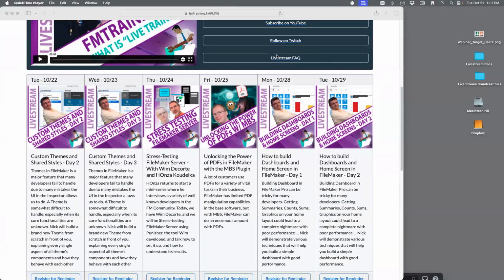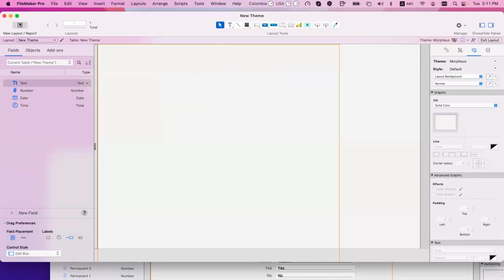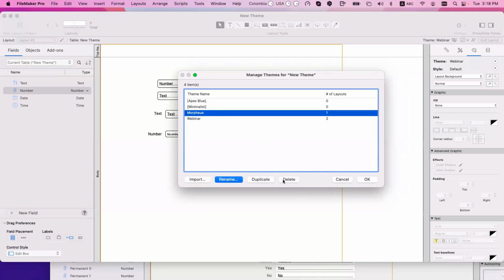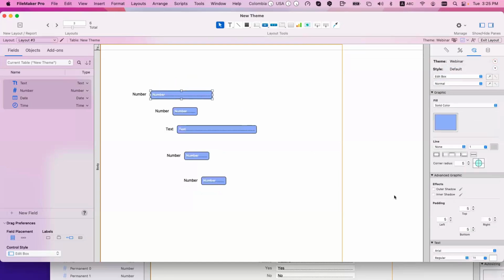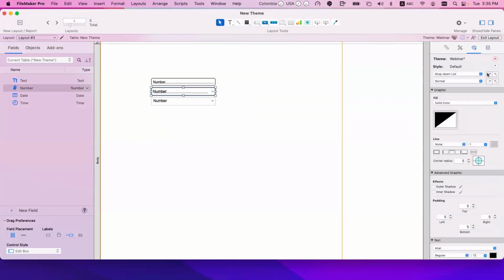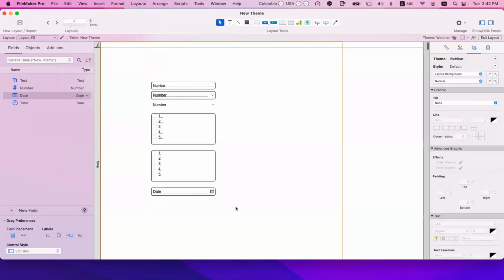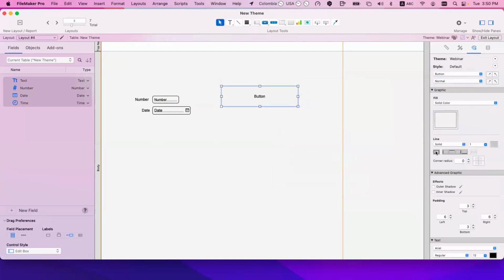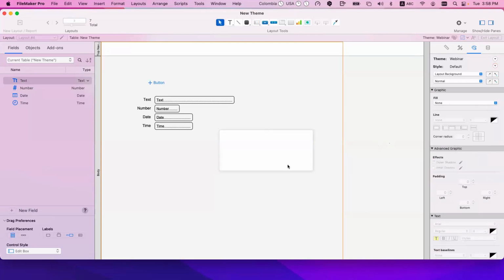Custom Themes and Shared Styles in FileMaker - Day 2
Themes in FileMaker is a major feature that many developers fail to handle due to many mistakes the UI in the Inspector allows us to do. A Theme is somewhat difficult to handle, especially when its core functionalities are unknown. Nick will build a brand new Theme from scratch in front of you, explaining every single aspect of all theme’s components and how they behave with each other and throughout the solution.

70 hours of video content AND one copy of Claris FileMaker Pro! 🎥

FMTraining.TV
2122 9th St., Suite 102

Imj3zEXXWfcYeEyeYrcWkMuJXeK4p6siBU/edit?usp=sharing